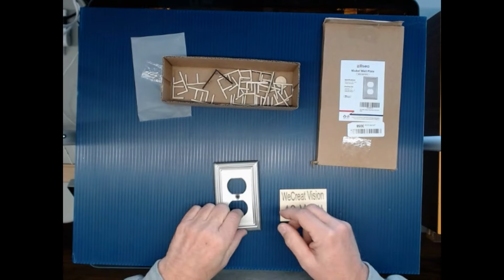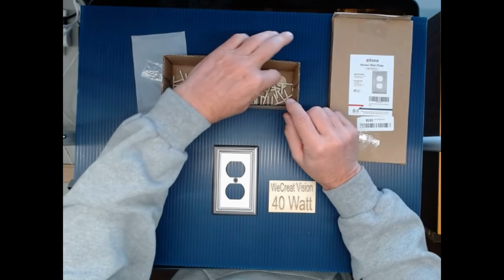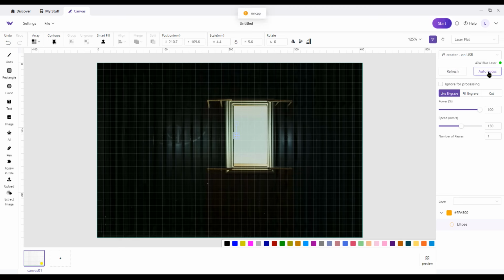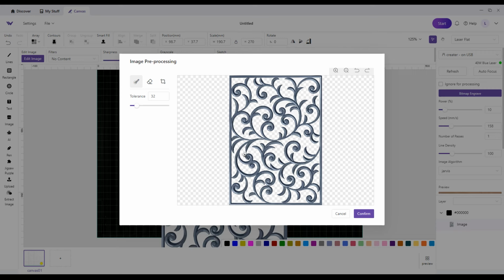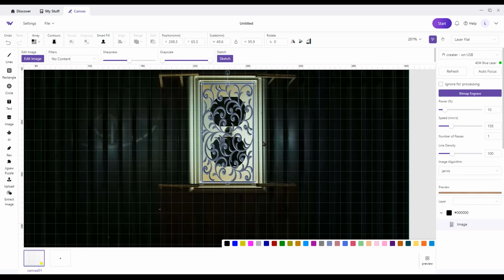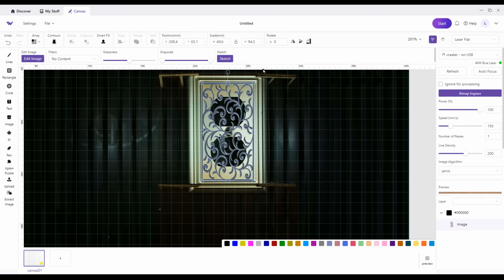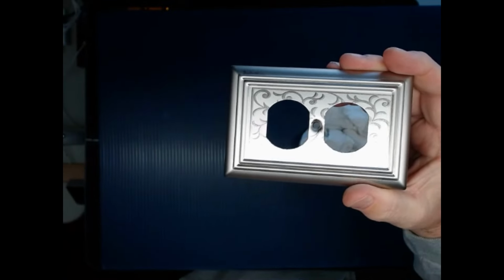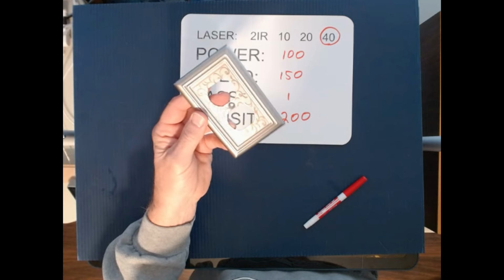Nickel Electrical Wall Plates - engraved - wecreat laser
Nickel Electrical Wall Plates - engraved - wecreat - Easy to do wall plate customization. This was done on 40 watt machine but could be done on others ( post other settings in comments ) Do not do on certain plastics / pvc as vapor off gas is toxic. Know your materials.